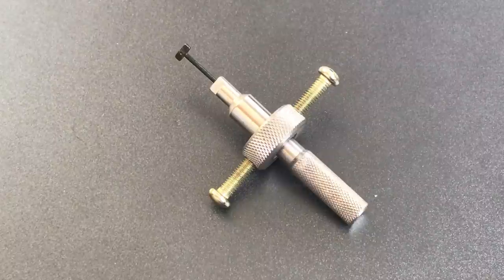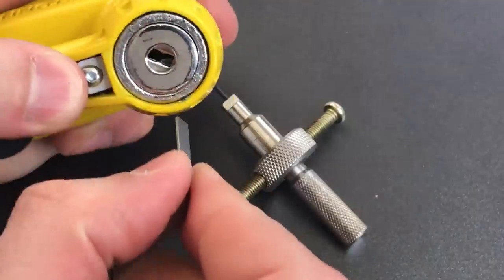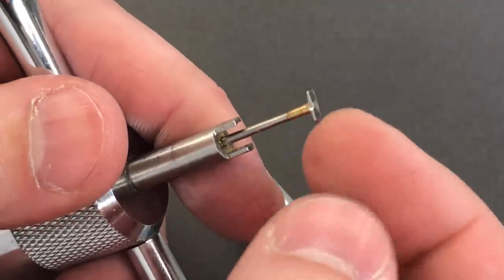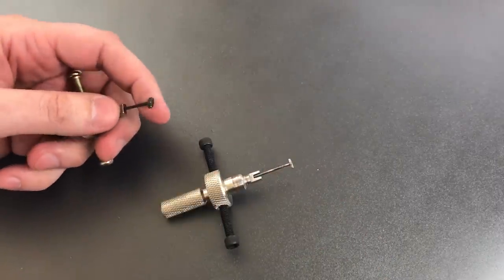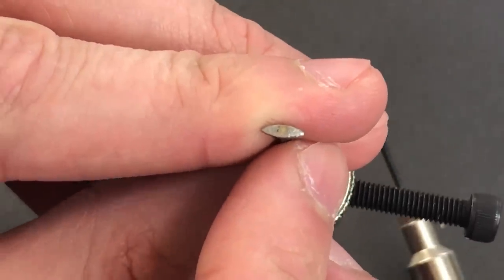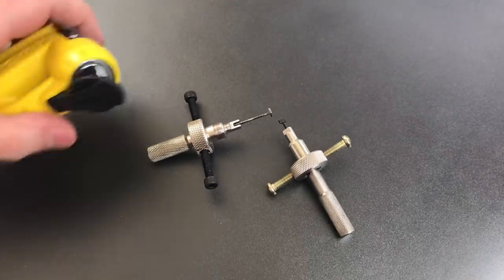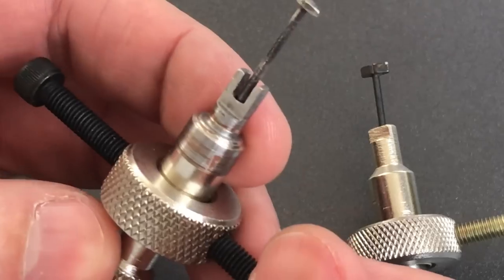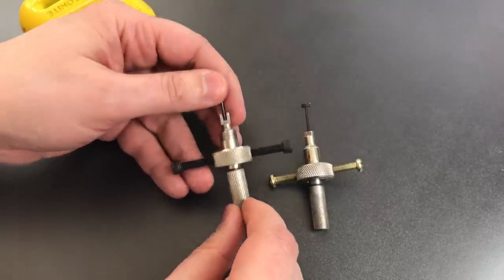[640] Get the Most From Your Disc Detainer Pick